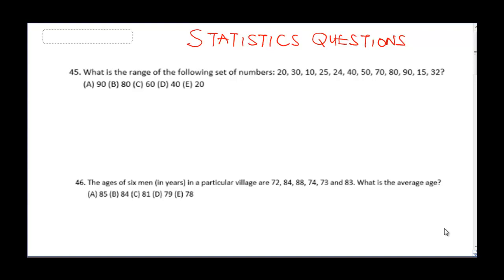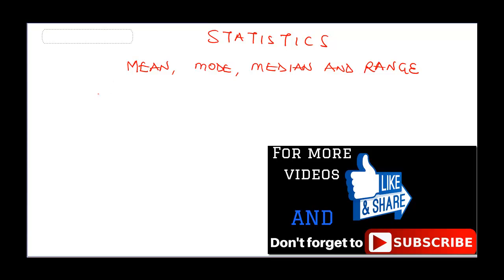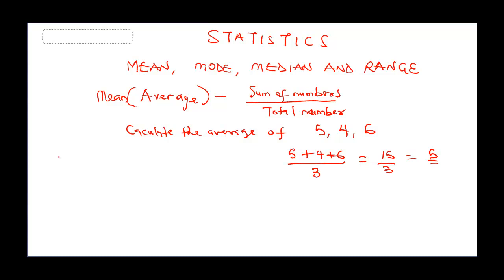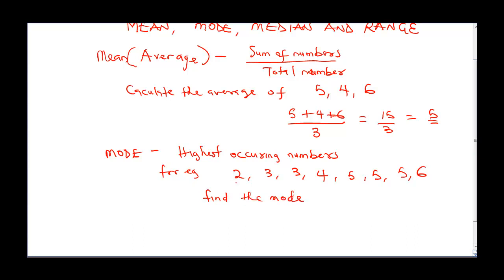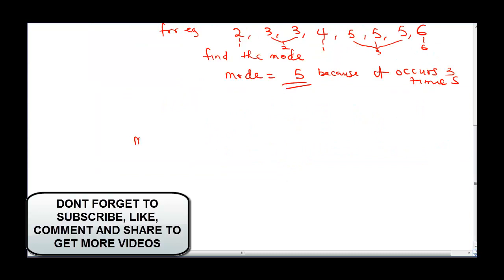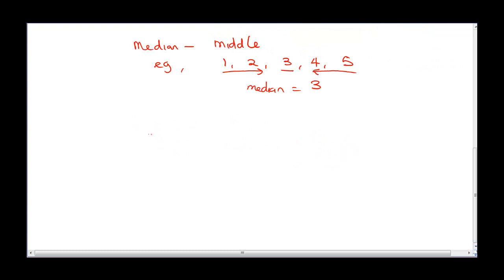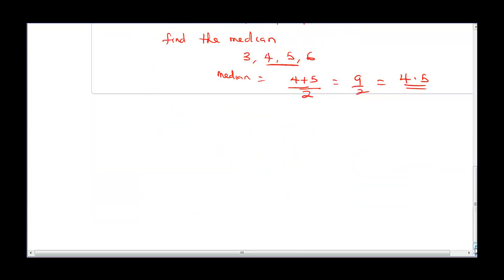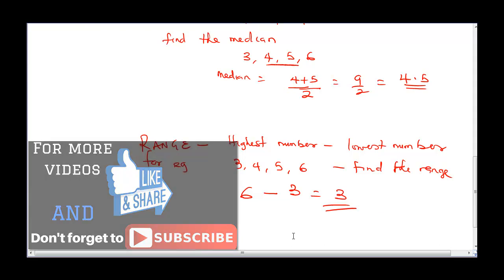2020 BECE.BECE MATHS PAST QUESTIONS AND ANSWERS 2019 JUNIOR WAEC jss3 past questions.BECE STATISTICS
In preparation of BECE MATHS QUESTIONS 2020(BECE MATHEMATICS QUESTIONS 2019 past questions),  @ink tutors have solved 2019 bece past questions 1 TO 60 and answers on BECE mathematics(junior waec past questions on mathematics) The solved bece mathematics 2019 past questions and answers on statistics will help JSS3 students preparing for Junior waec mathematics questions 2020. Our detailed explanations on bece maths 2019 past questions is superb and second to none. we are also going to release past questions on bece mathematics 2018 to ensure our viewers prepare for bece 2020 questions.